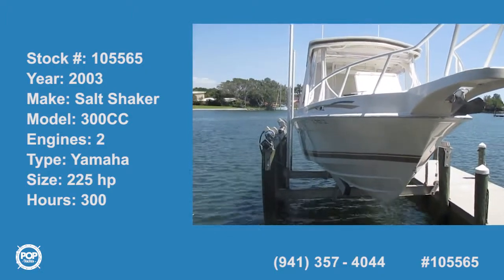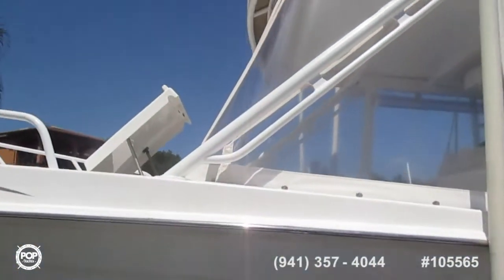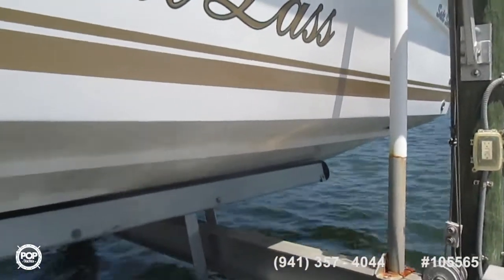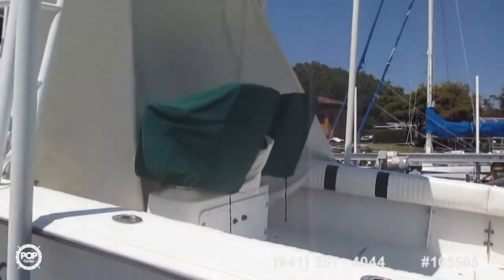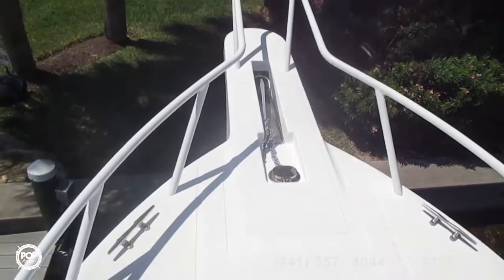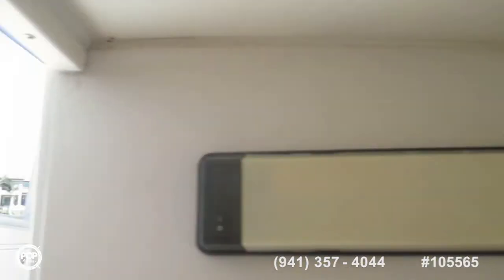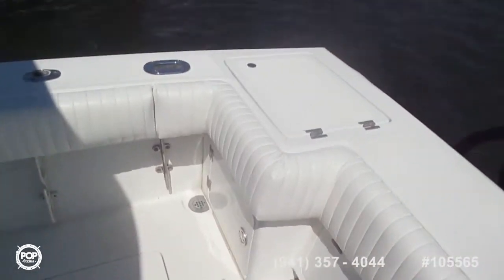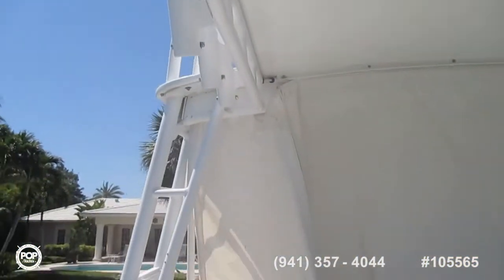[UNAVAILABLE] Used 2003 Salt Shaker 300CC in Sarasota, Florida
2003 Angler 2900 CC Angler in North Fort Myers, Florida - $29,000

2001 Triton 2700 CC in Port Saint Lucie, Florida - $36,900

2010 Sea Fox 256 CC PRO in Key Largo, Florida - $45,000

2005 Grady-White Release 283 in Madeira Beach, Florida - $59,000

2008 Scarab 30 TOURNAMENT in Fort Lauderdale, Florida - $87,250

2004 Hydra-Sports Vector 3300 CC in Wakefield, Rhode Island - $79,900